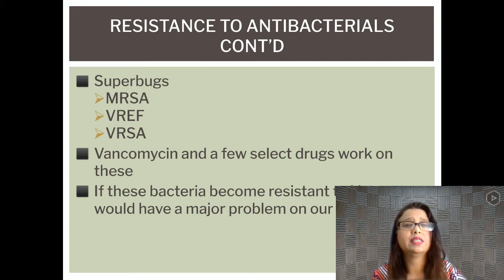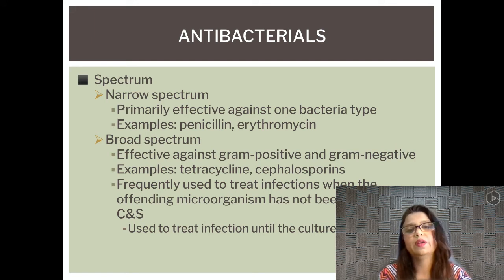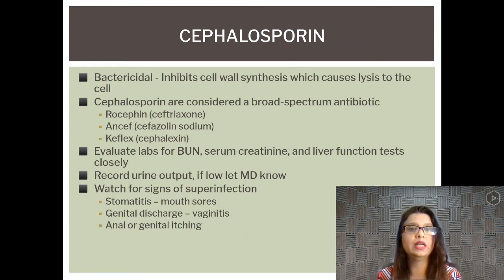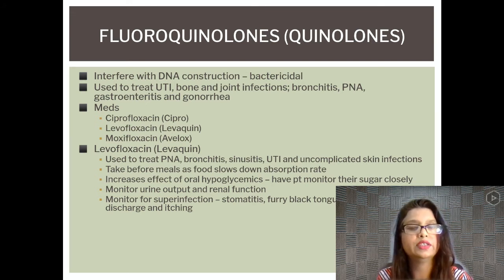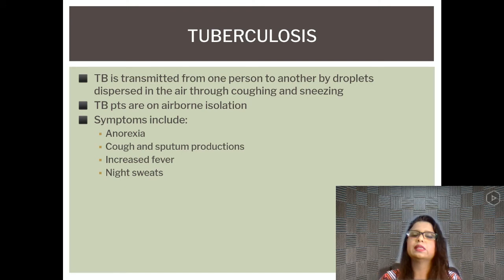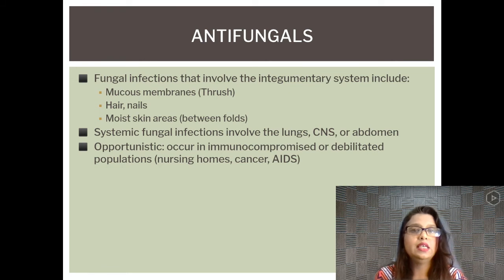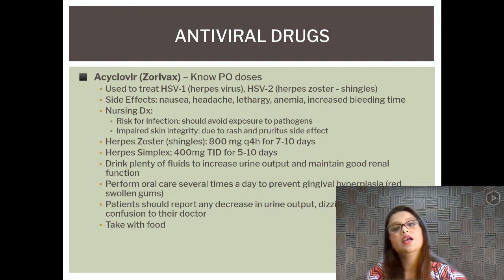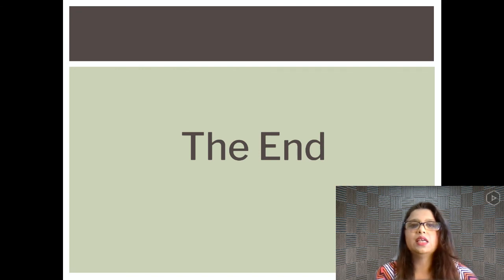Sat Apr 10 2021 7 40 01 PM